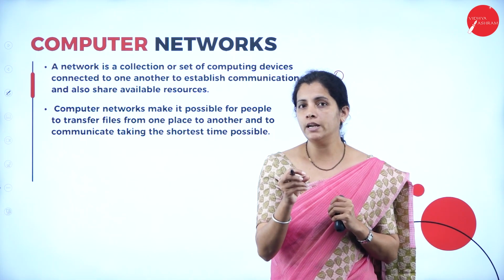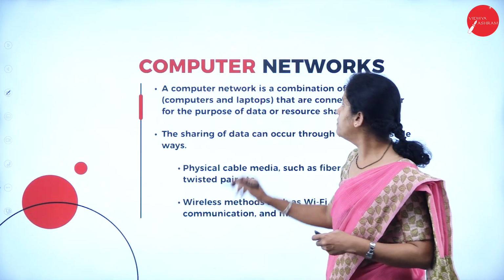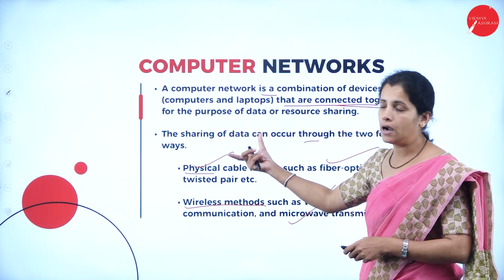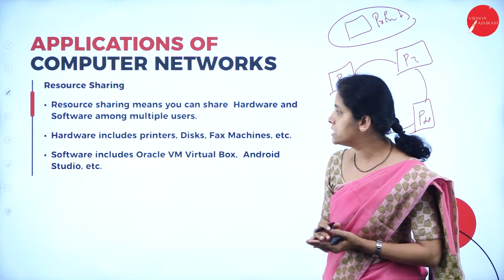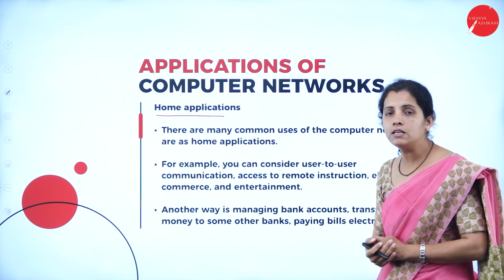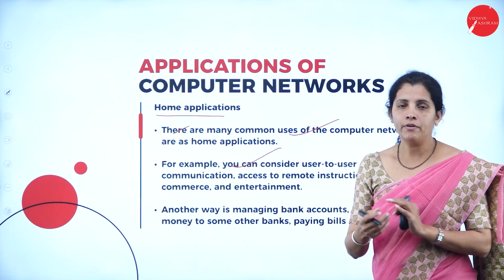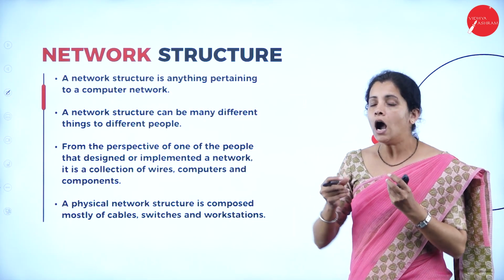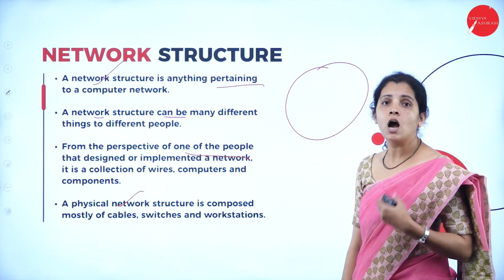DAY 01 | COMPUTER NETWORKS | III SEM | B.CA | NEP | INTRODUCTION | L1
Course : B.CA
Semester : III SEM
Subject : COMPUTER NETWORKS
Chapter Name : INTRODUCTION
Lecture : 1